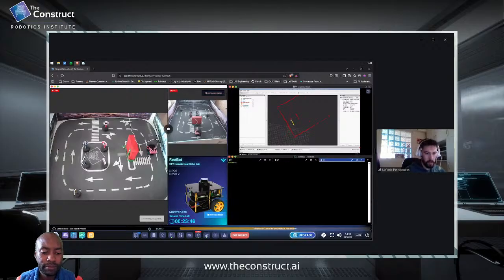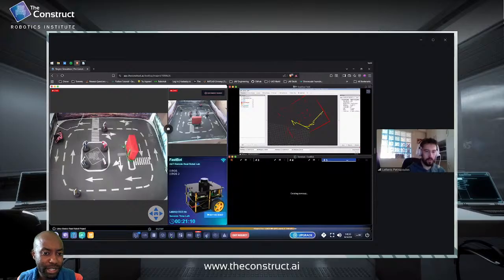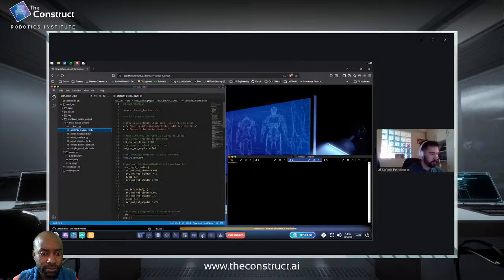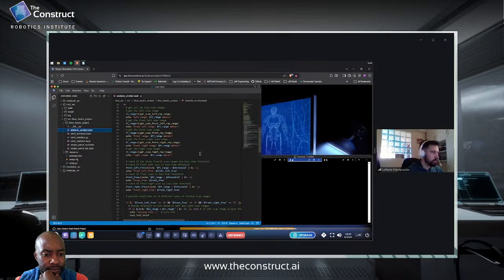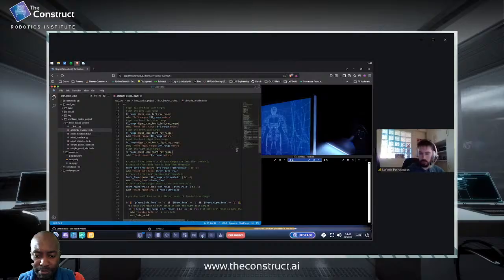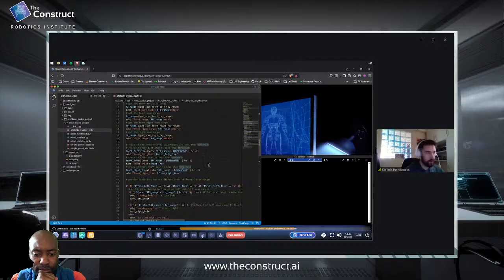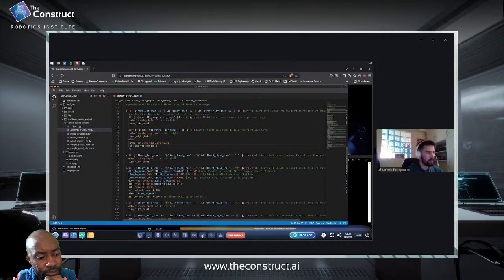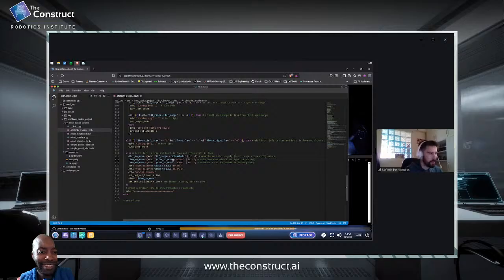Eleftherios Petropoulos - Linux Basics for Robotics